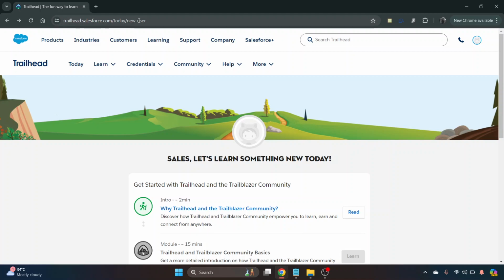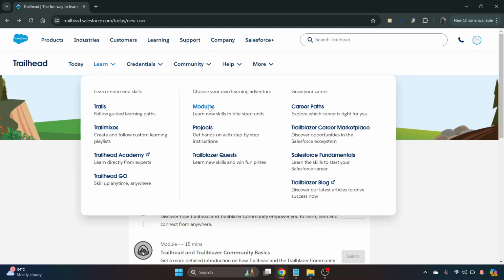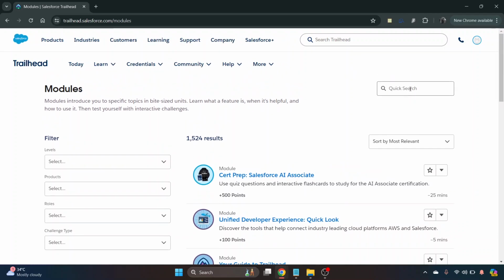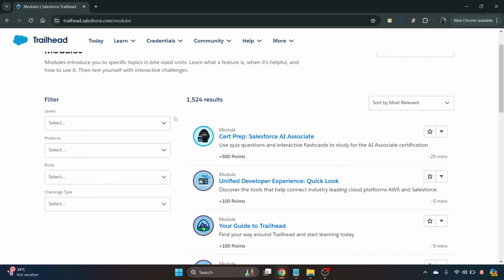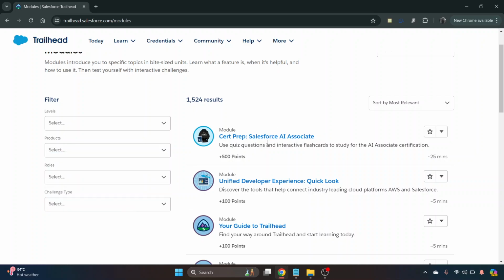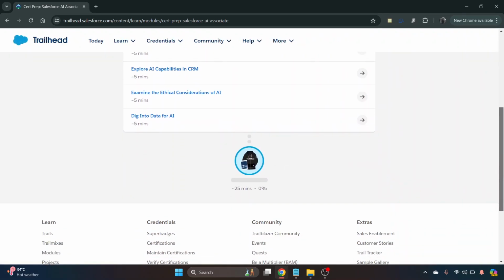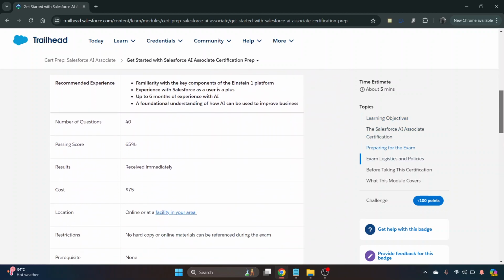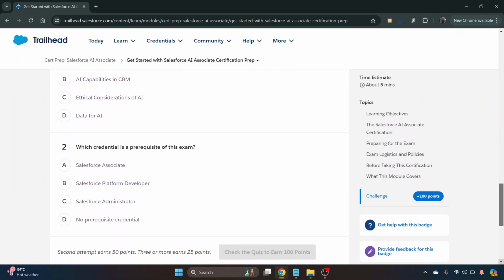How to Do Modules on Salesforce [Quick Guide]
Watch this simple tutorial to learn how to find and use the modules feature on Salesforce.